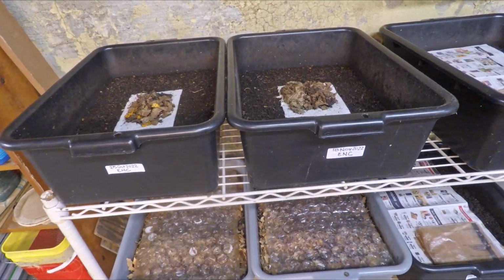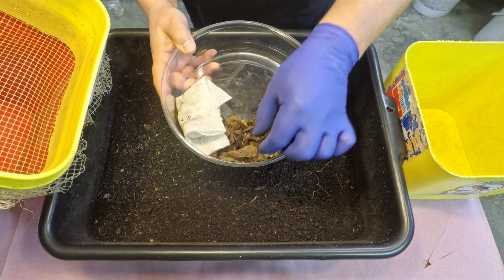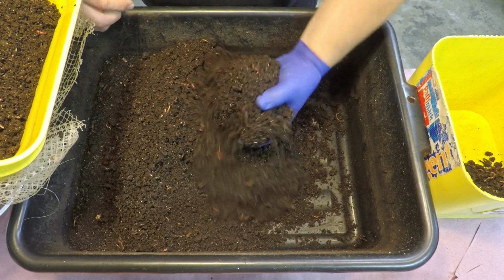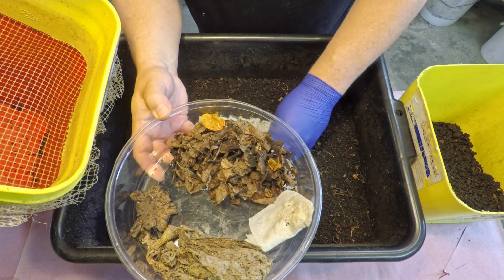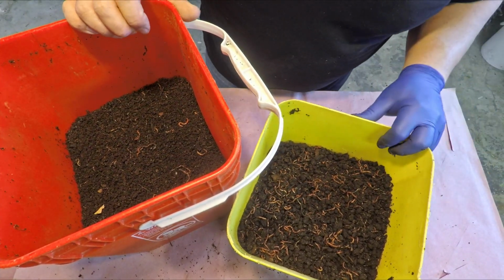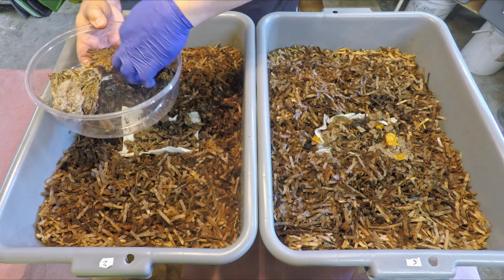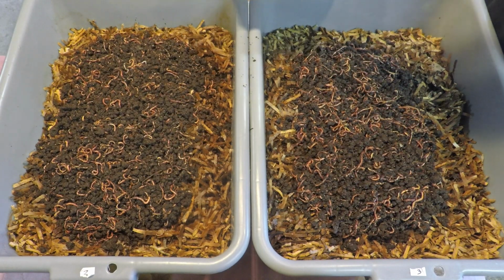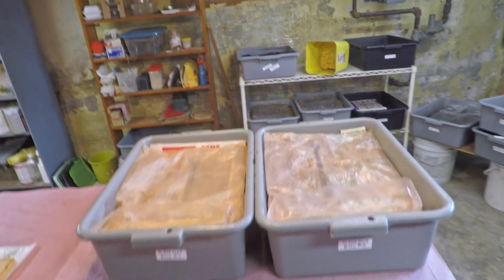Euro nightcrawler worms removed from old bins to launch 2 new systems - vermicompost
The 350- and 326-day European nightcrawler worm bins are emptied & their contents screened to try separating the worms from their castings, after which the ENCs are introduced into their new homes. The straggler worms left behind in the castings will be lured out using a bait box

SEE-THROUGH COMPOST CONTAINERS (as seen in my time-lapse videos):
3 chamber acrylic; includes 3 thermometers

00:00  |  Intro
03:08  |  Separate worms from castings in 350-day bin
10:54  |  Separate worms from castings in 326-day bin
17:26  |  Launch worms into 2 new systems
24:58  |  Cover up new bins
25:47  |  Label bins
26:36  |  Sign off